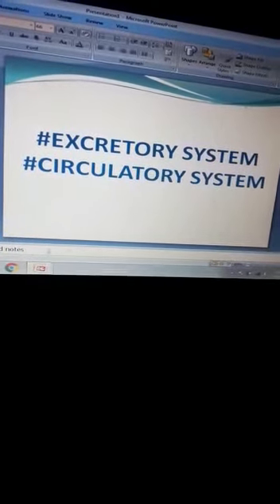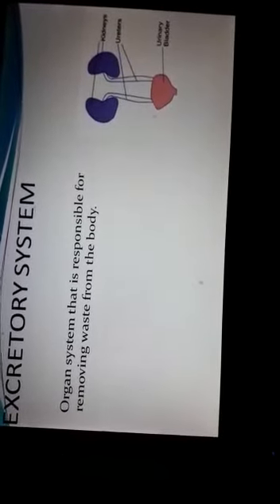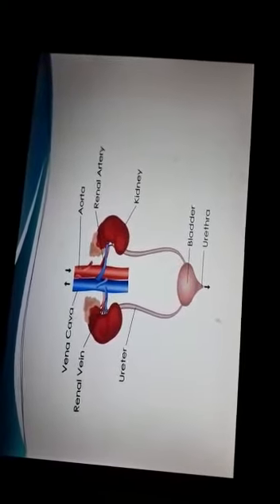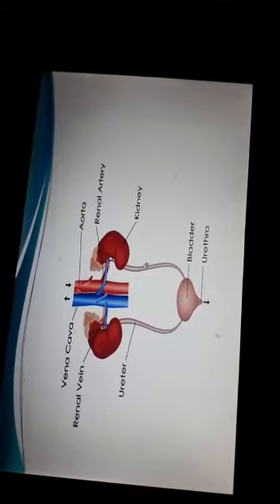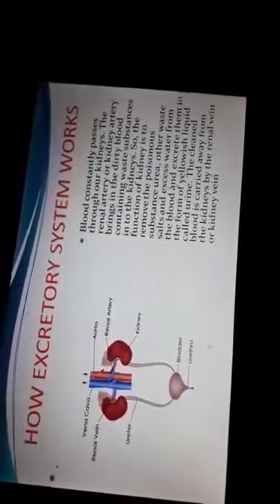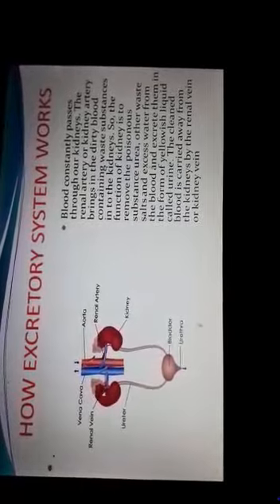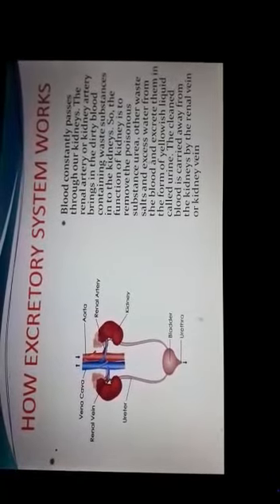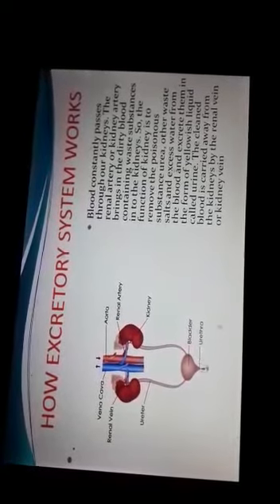Circulatory system and Excretory system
Video from Dhan Dhan Maa Gujri